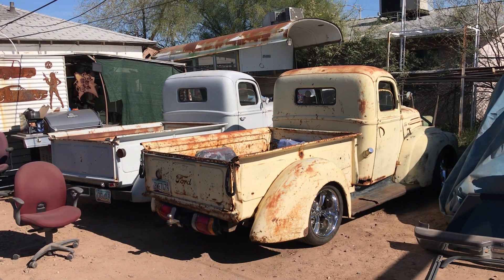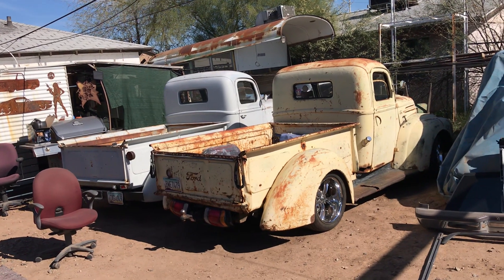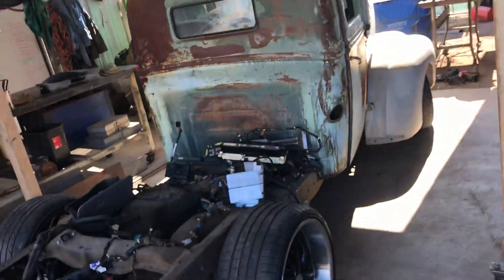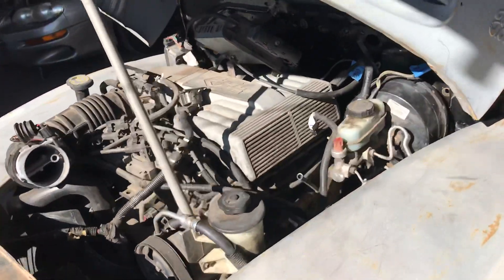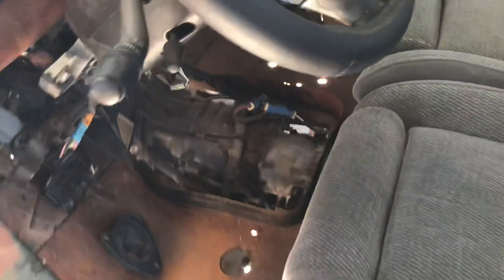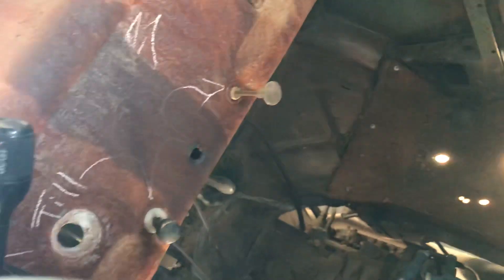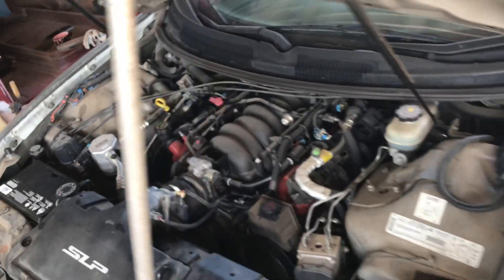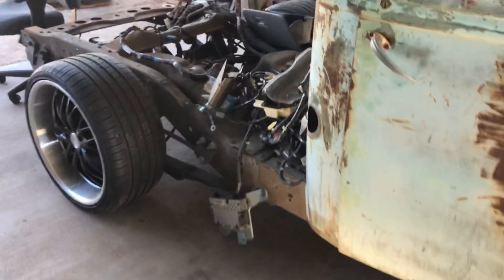3rd Ford Frame swamp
I’m at it again for my third time.
 I get better each time 1945 ford on a 1996 Ford explore chassis